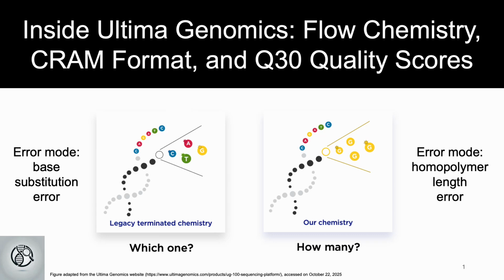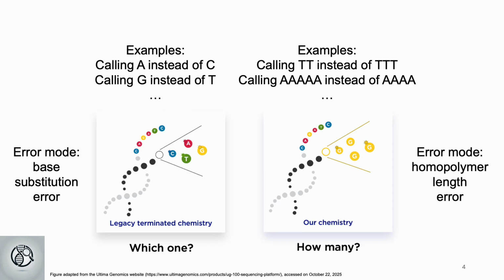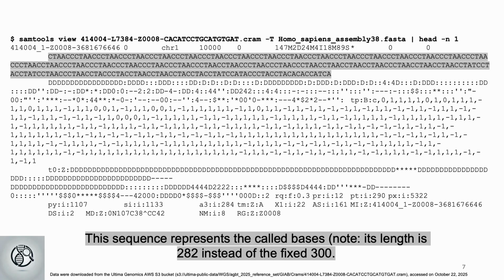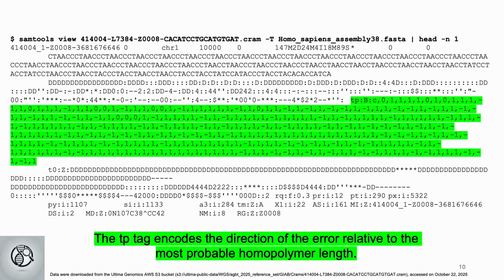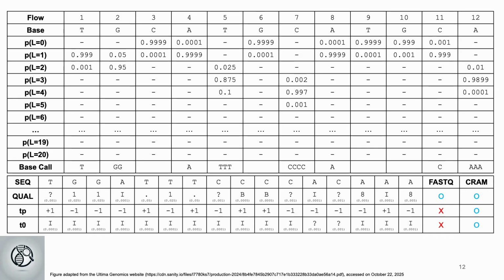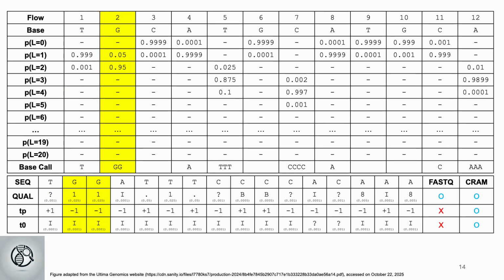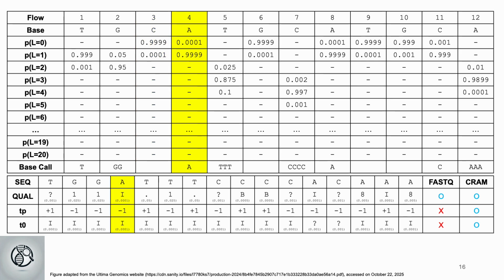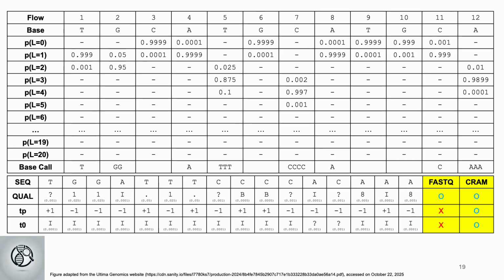Inside Ultima Genomics: Flow Chemistry, CRAM Format, and Q30 Quality Scores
In this episode of Inside Ultima Genomics, I dive into how Ultima’s flow chemistry data is represented in the CRAM format and why Q30 scores can’t be directly compared to Illumina’s. We’ll unpack how homopolymer length errors differ from base substitution errors, explore key CRAM fields like QUAL, tp, and t0 tags, and see how Ultima encodes flow-based probabilities for each read. If you’ve ever wondered how Ultima’s unique data structure enables scalable, high-fidelity whole-genome sequencing -- this video is for you!